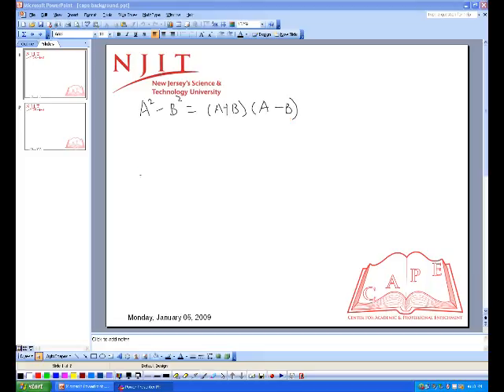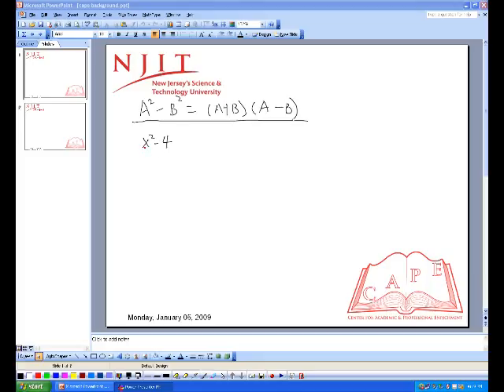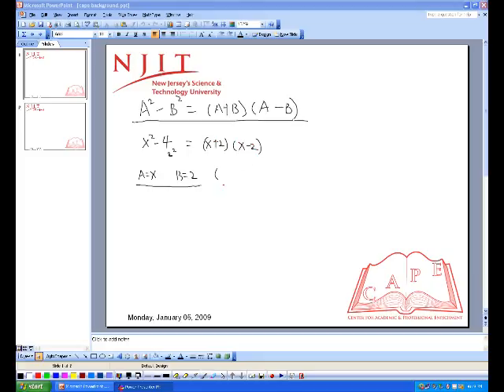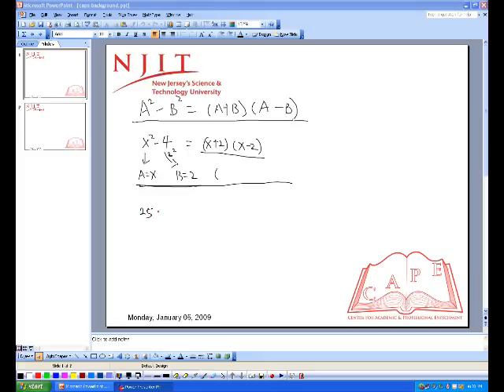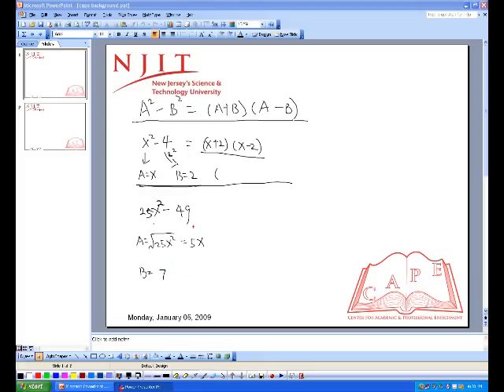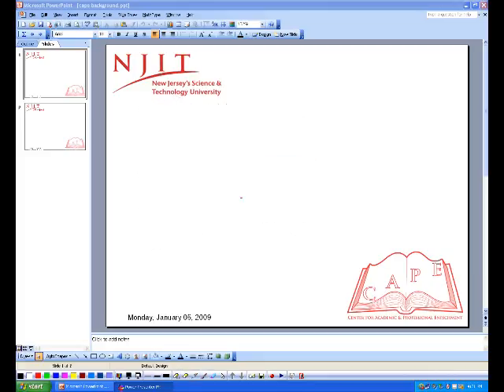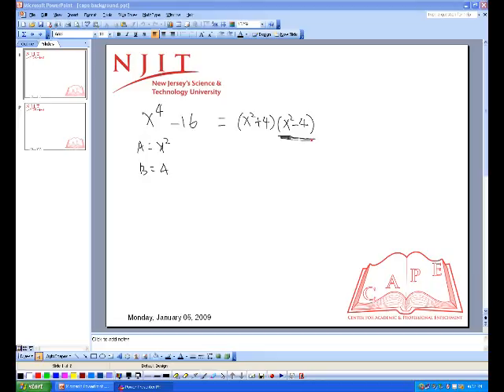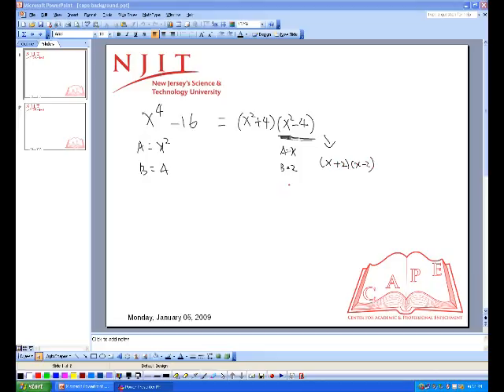5bii factor difference of two squares